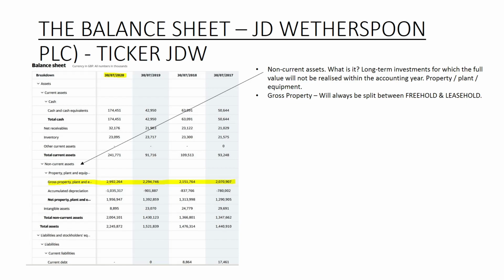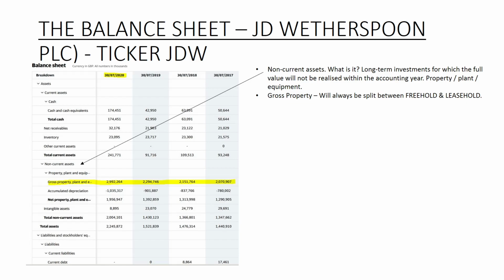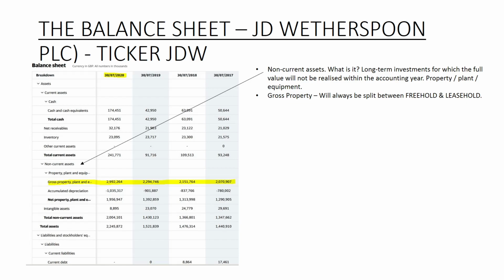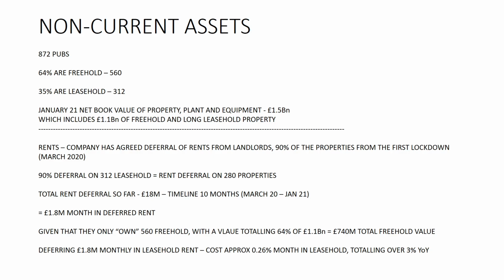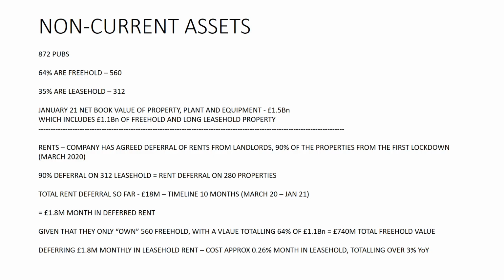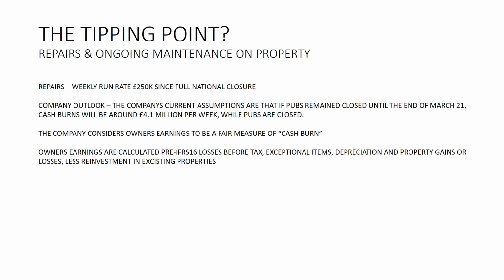How to Analyze a Balance Sheet Like a Hedge Fund Analyst (Stocks)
For this video I will be showing my viewers how I look at company *financials* when deciding on a stock position. The balance sheet is one the key financial statements that investors need to know about and is an important part of the stock research process.

I have given the example of the stock *JDW* in this video. This will include, Net Debt, Trade and other Payables, Breakdown of Assets.